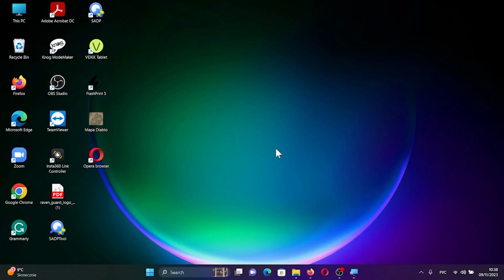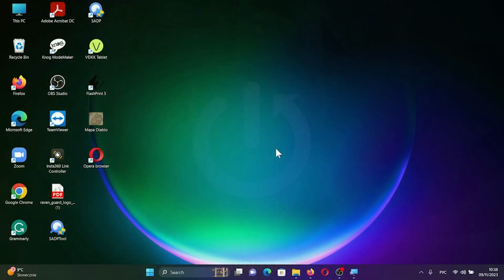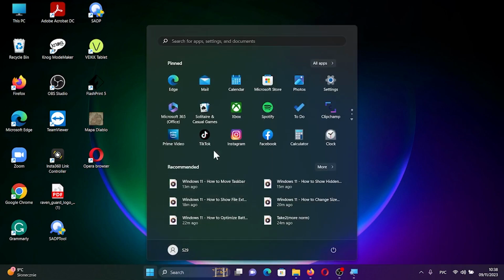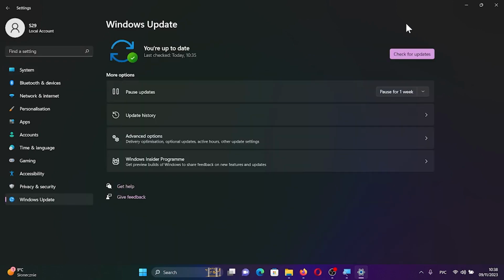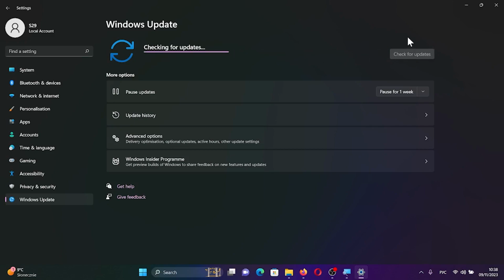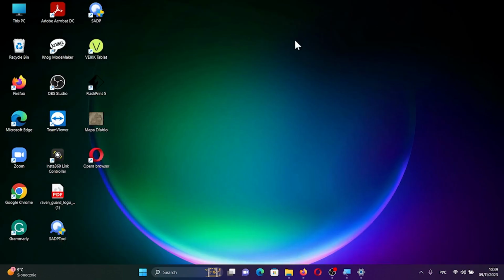How to Check for Updates on Windows 11 - Keep Your OS Up to Date and Secure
Welcome to HardReset.Info, your go-to hub for tech know-how! In this video, we're delving into the essential process of updating Windows 11. Ensuring your operating system is up-to-date is crucial for peak performance, security, and access to the latest features.
🚀 Discover the Steps:
Explore our comprehensive guide as we walk you through the steps to initiate the update check, access the Windows Update section, and effortlessly check for updates.
Join us on this tech journey to keep your system current, secure, and optimized.
👍 Engage with Us:
Your interaction fuels our passion for bringing you the latest tech tips.
🔒 Secure Your System:
Follow our guide to ensure your Windows 11 stays up-to-date, guaranteeing a smooth and secure computing experience.
🔧 Tech Made Simple:
At HardReset.Info, we simplify the complex, making technology accessible to everyone. Join us on this journey of tech exploration and empowerment.

How to Check for Software Updates on Android Devices?
How to Optimize Battery Life on the Latest Smartphones?
How to Troubleshoot Common Internet Connectivity Issues?
How to Improve Gaming Performance on Android Devices?
How to Secure Your Smartphone with the Latest Privacy Settings?